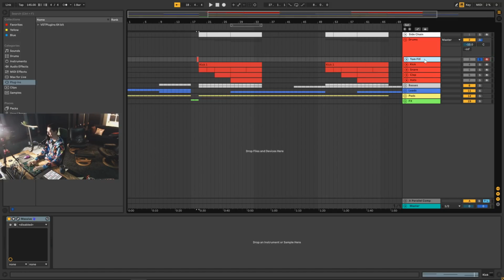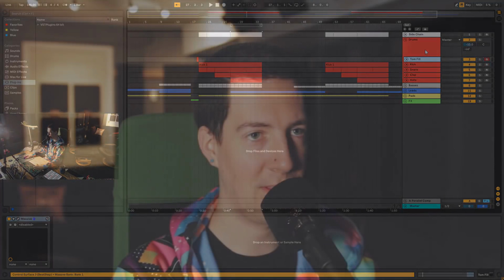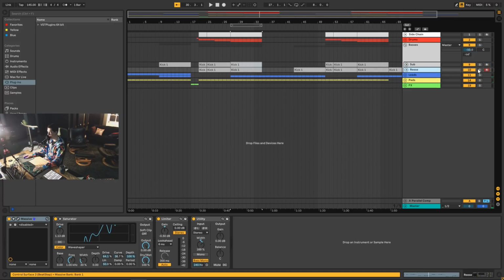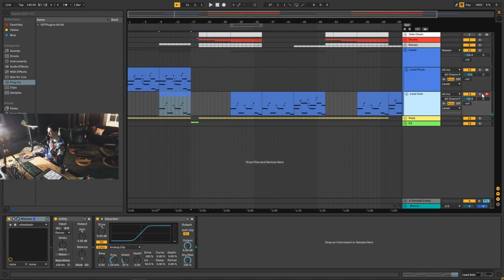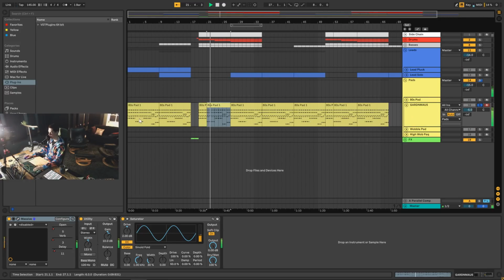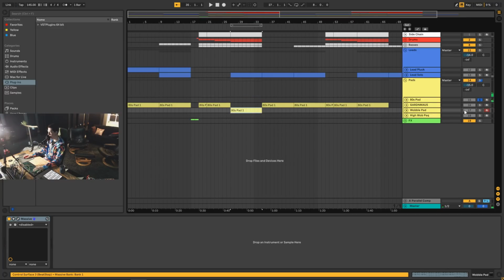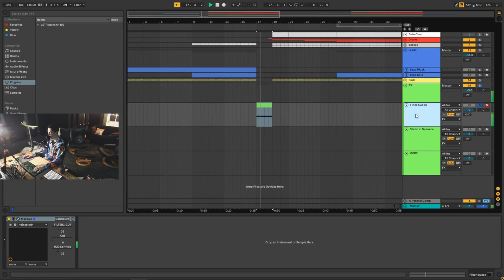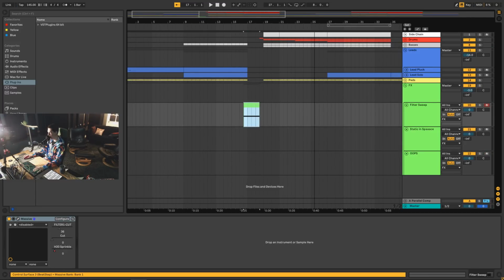I Made an ENTIRE SONG using ONLY MASSIVE - Native Instruments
I made a whole song using only massive!